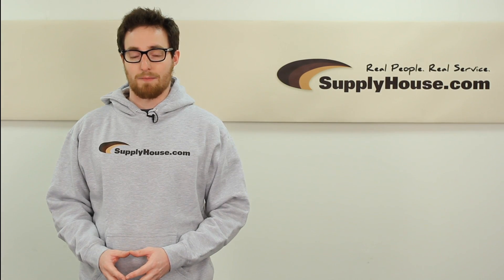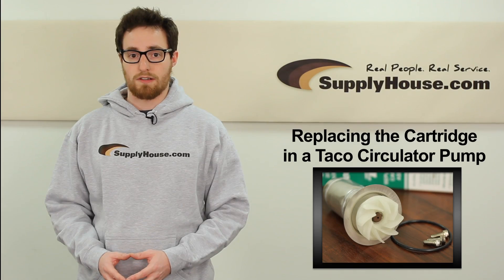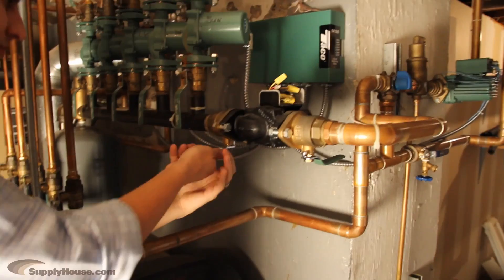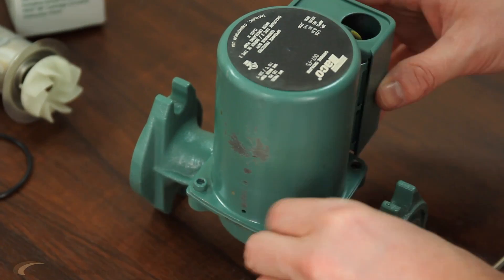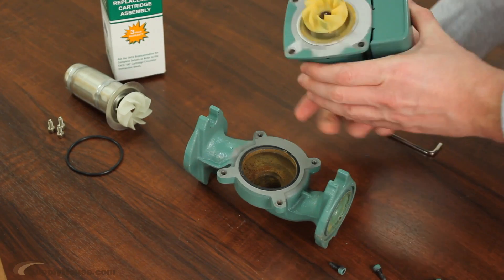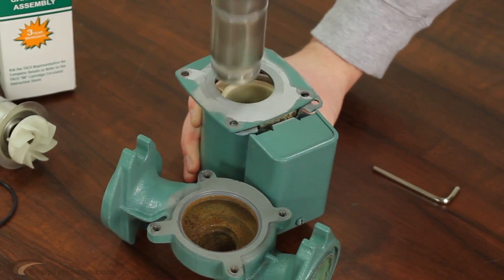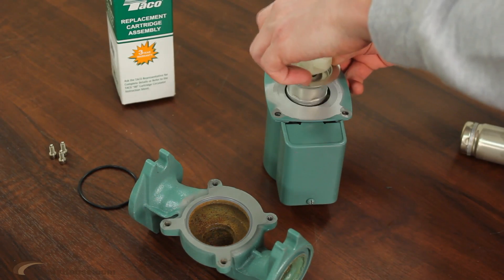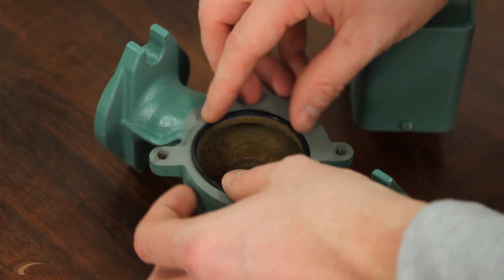Circulator Pump Cartridge Replacement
Before replacing disconnect the electric, drop the system pressure and let everything cool, then drain down the system or isolate the circulator.

First, remove the body bolts from the pump.

Then, separate the motor assembly from the body of the pump.

Next, pull the cartridge out of the motor housing.

Install the correct replacement cartridge making sure that the cover plate is between the cartridge flange and the motor.

Replace the old gasket with the new one if needed.

Finally reassemble the circulator using the new screws if necessary.

The system must be filled before operating the circulator.  Filling the system will result in immediate lubrication of the bearings.  It is always good practice to flush the system of foreign matter before starting the circulator.  Operate the circulator for ten minutes immediately after filling the system to purge remaining air from the bearing chamber.  This is especially important when installing the circulator during the off season.